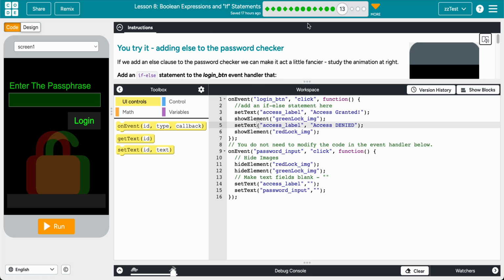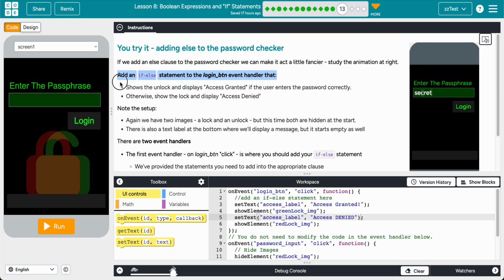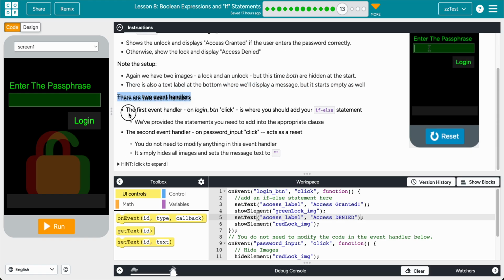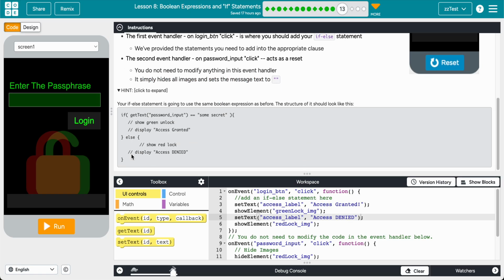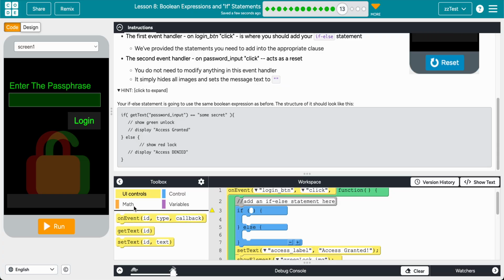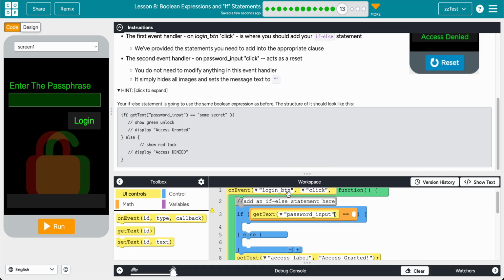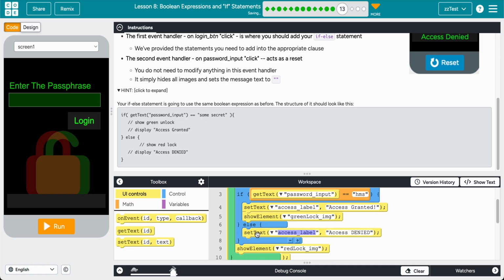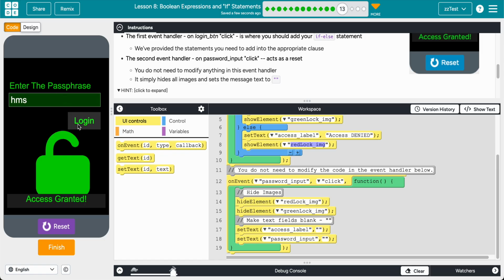Code.org Event-Driven Programming Lesson 8 #13